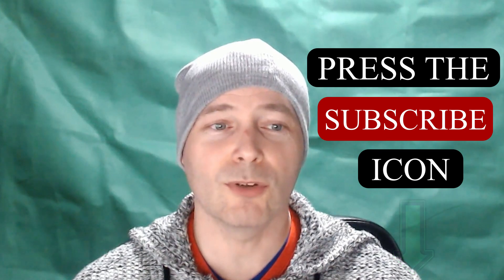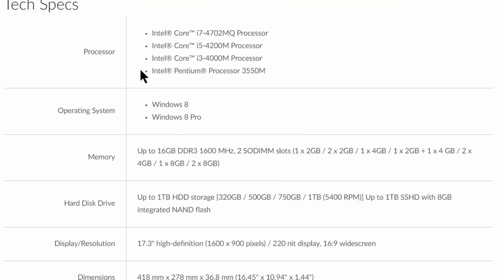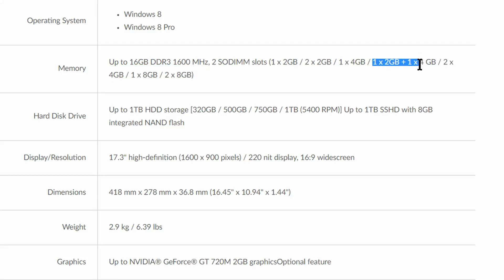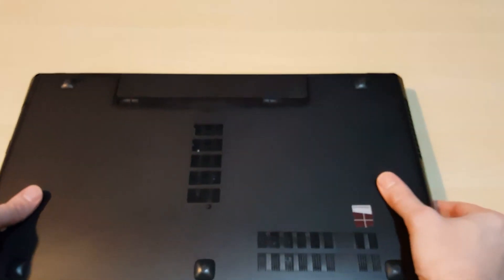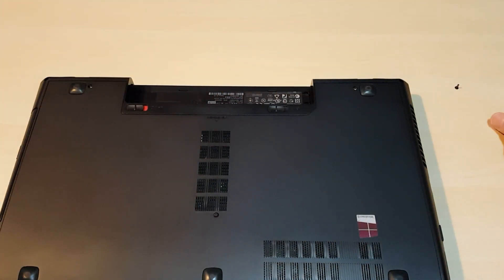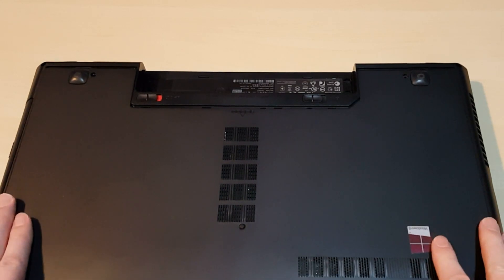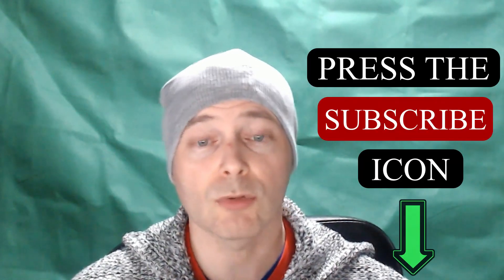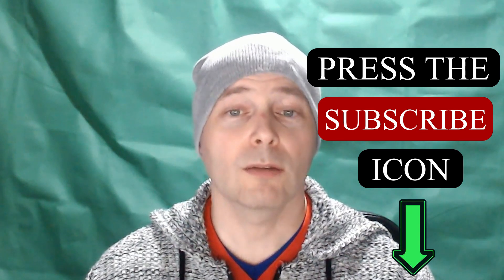Laptop Ram Upgrade - Part 1 of Improve / Re-Use Your Tired Laptop Lenovo G710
Laptop Ram Upgrade - Part 1 of Improve / Re-Use Your Tired Laptop

Install of 16GB DDR3 Ram into My Lenovo G710.

This is part one of a series of video's - Laptop now boots in around 20 seconds compared to about 3 minutes before! Only 3 changes made watch the series of video's to find out more.

Join me for a series of videos on what we can do to Improve or Re-use old Laptops, no they are not going to play AAA games but I have improved the G710 to be a better quicker Web surfing machine. Let's see what else we can do.

It will help me continue to make these videos which does take a lot of time and expense to me, so please use these links when buying, thank you for your support.

1940's Slow Dance Sting               Doug Maxwell